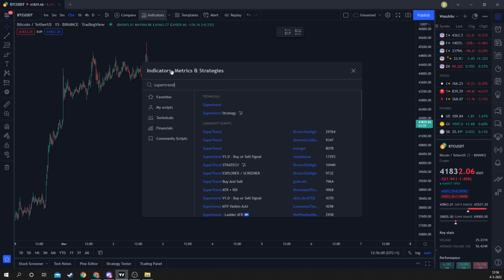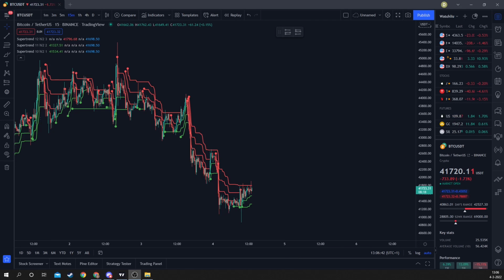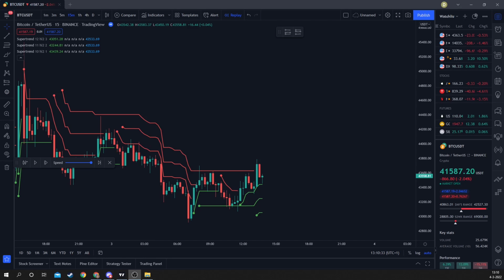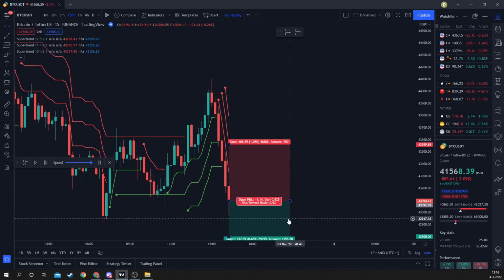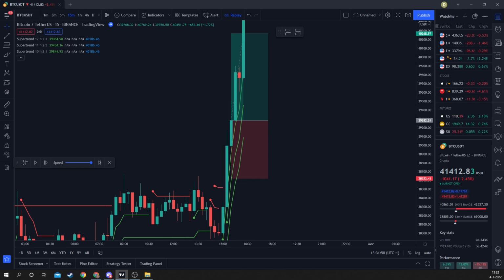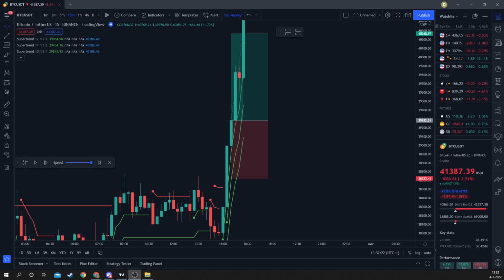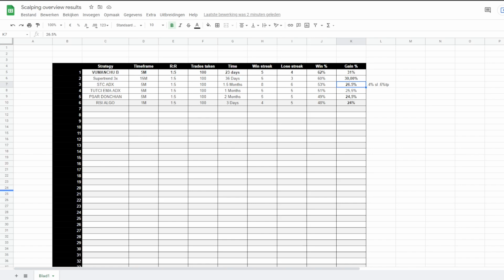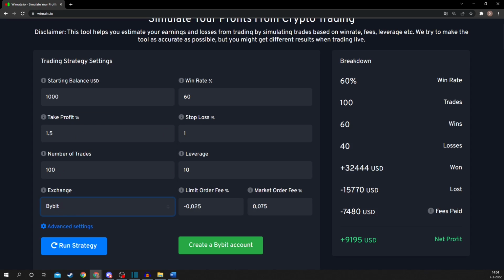SUPERTREND 15MIN SCALPING STRATEGY INSANE WINRATE